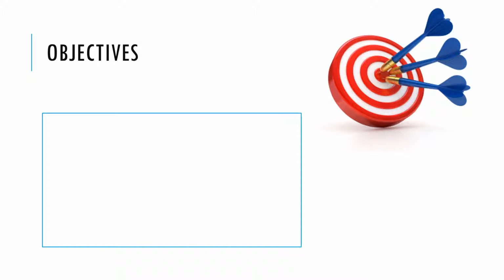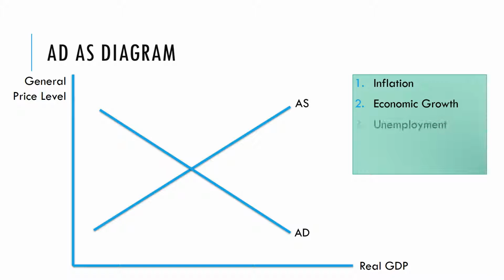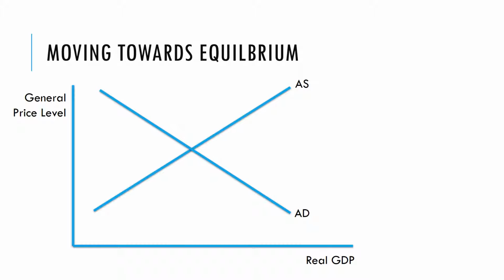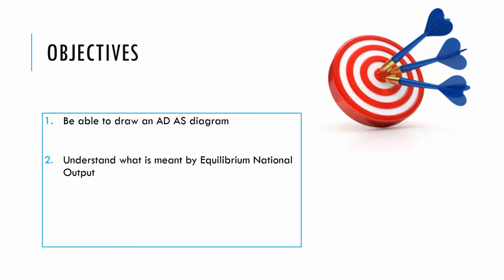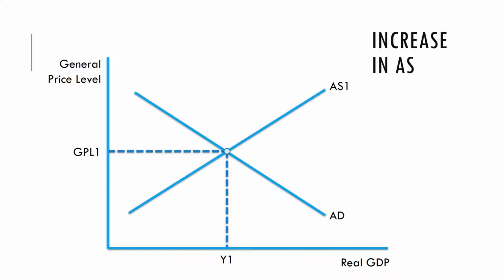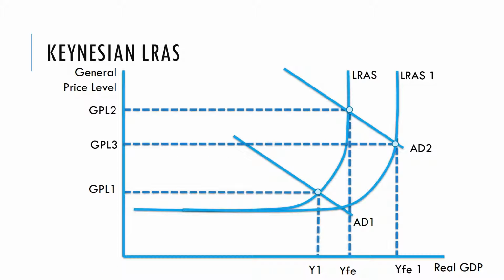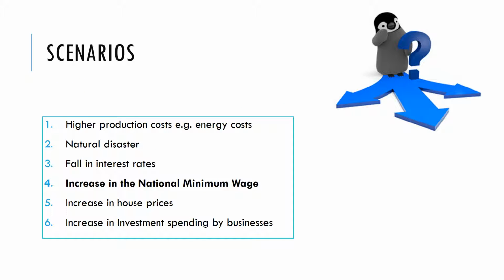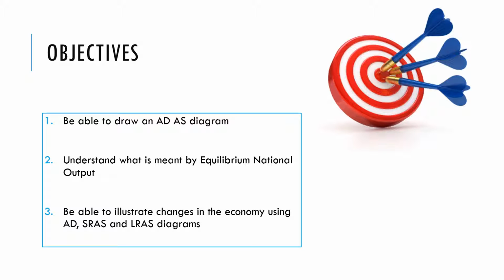17 Equilibrium National Output REC